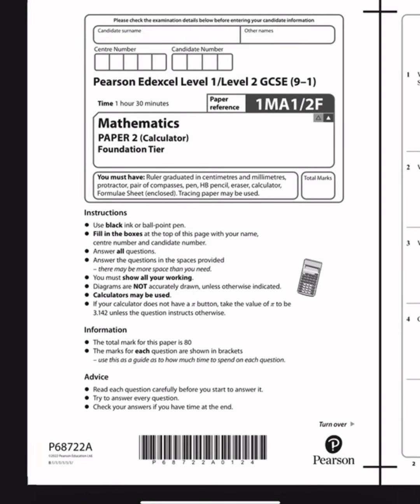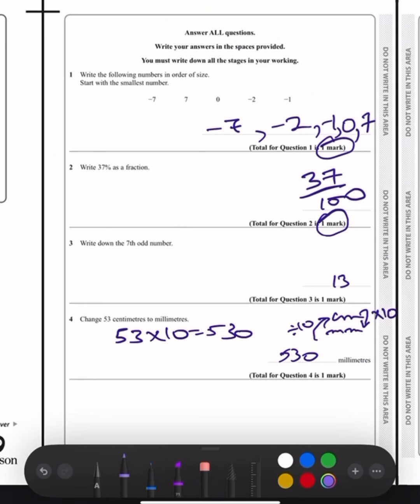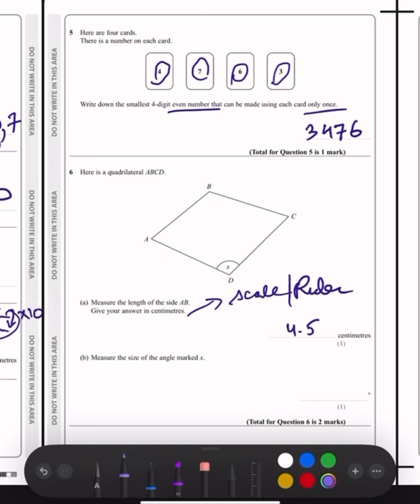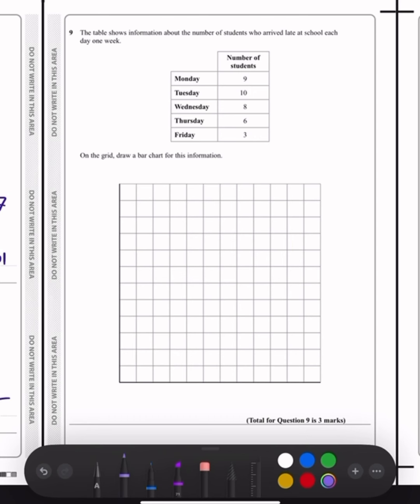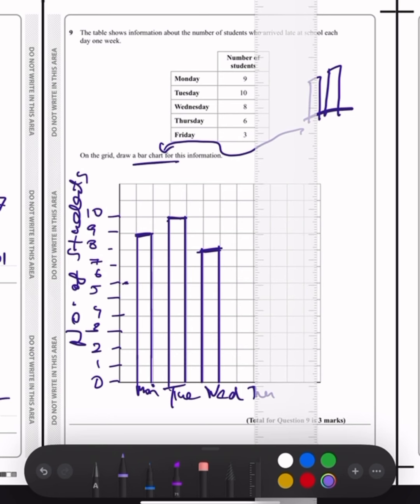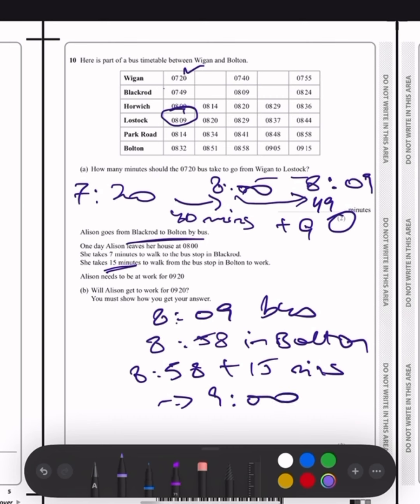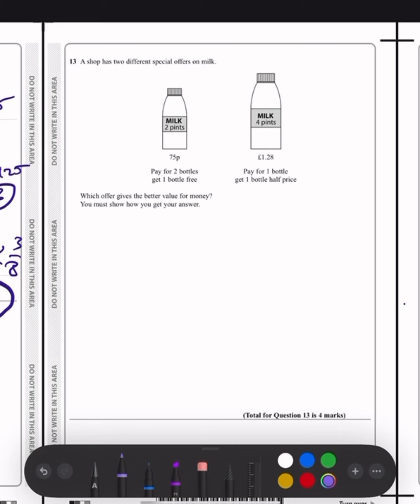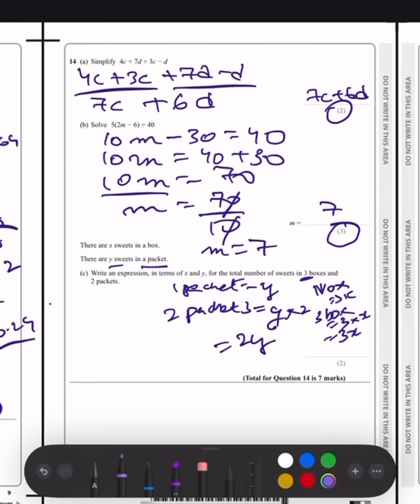GCSE/Maths/Edexcel/ Foundation Paper 2 / Answers / November 2022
Welcome back to my new video ! This is Anylysing and Solving together Paper 2 November 2022 Edexcel ( with the exam techniques and solving tips i have been giving and will give in this video as well will be useful for all boards maths past papers like AQA, OCR etc.) 📚

🔍Throughout this tutorial, we will explore various fundamental topics covered in the GCSE Maths Foundation Paper, including algebraic equations, geometry, statistics, and more. With clear explanations and step-by-step examples, you'll grasp the core principles needed to tackle similar problems effectively .

💡Additionally, I'll navigate through past paper questions, offering practical tips and tricks to approach each question type efficiently. Whether you're struggling with specific topics or seeking extra practice, this video aims to equip you with the tools and knowledge necessary to excel in your GCSE Maths Foundation Paper.

📝 My goal is to empower you with the confidence and skills needed to tackle the exam with ease. Join me on this educational journey to enhance your understanding and proficiency in GCSE Maths.